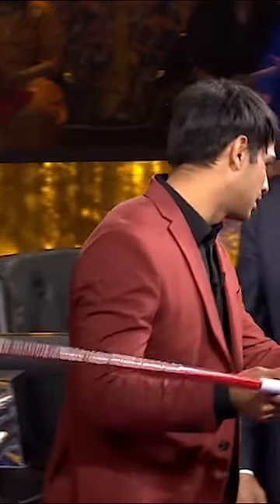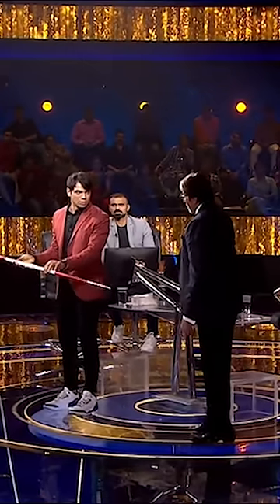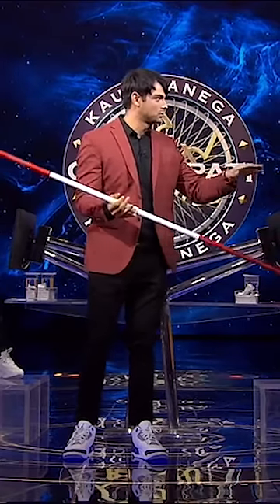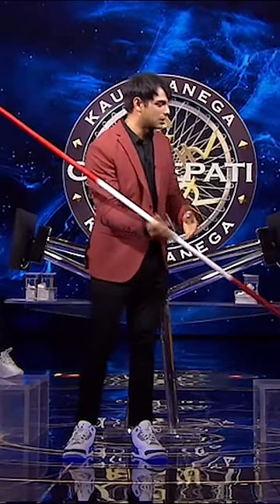AB ने सीखे "Field Athletes" के कुछ नये तरीके |KBC India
Dekhiye KaunBanegaCrorepati sirf KBC India par.